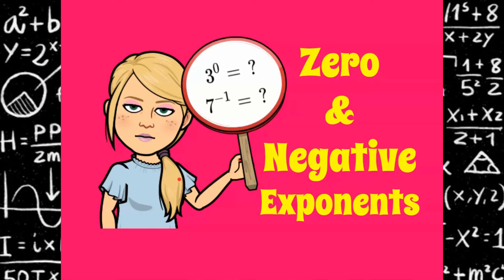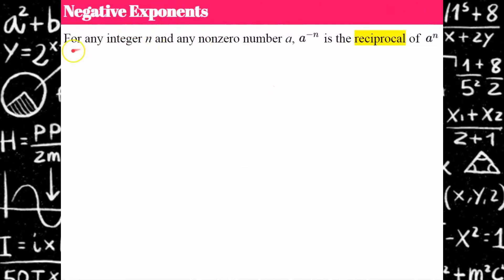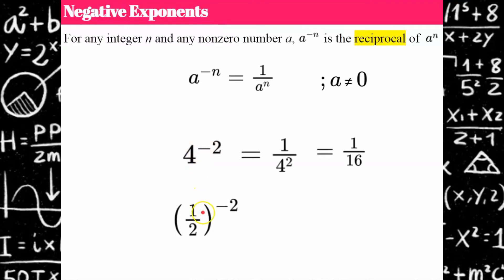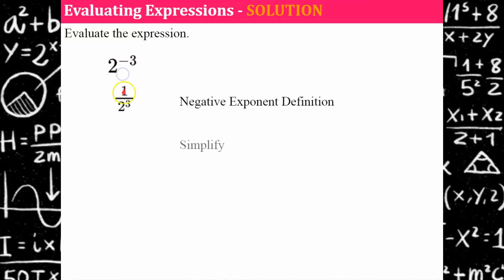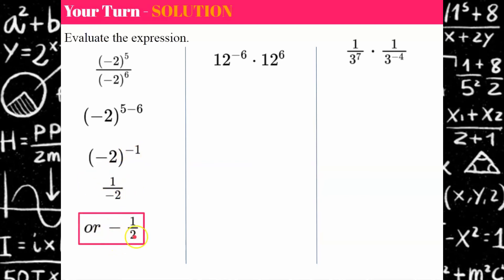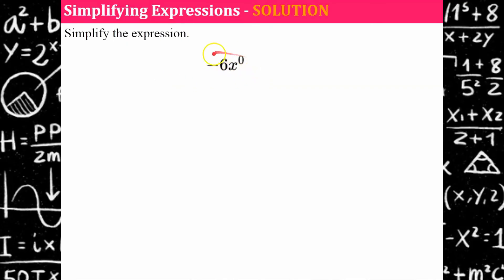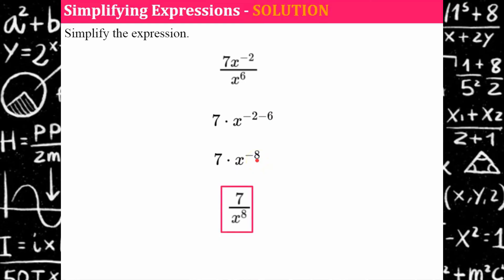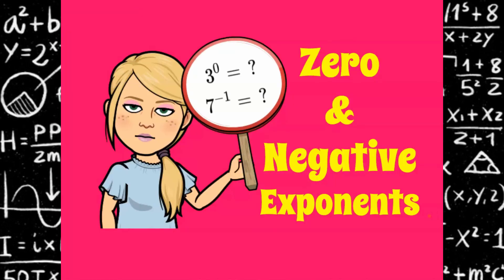WHAT are Zero & Negative Exponents Video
This video lesson will introduce students to zero exponents and negative exponents. I will model these definitions and provide practice for students to check for understanding.  Students will begin to  undertand how a negative exponent is another way to write the reciprocal of a value and how to simplify expressions with negative exponents.Exemplar problems applying all properties of exponents are included along with student practice.

00:00 - Introduction
00:35 - Zero Exponents
01:25 - Negative Exponents
03:23 - Student Practice #1
04:01 - Student Practice #2
04:35 - Student Practice #3
05:07 - Student Practice #4
06:49 - Simplifying Expressions
07:09 - Student Practice #5
07:44 - Student Practice #6

8.EE.1  Know and apply the properties of integer exponents to generate equivalent numerical expressions.